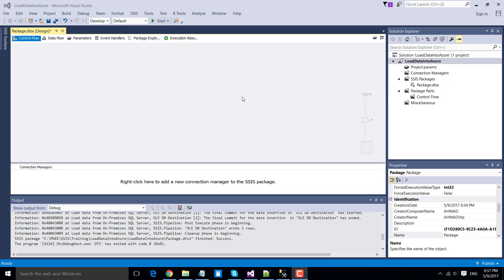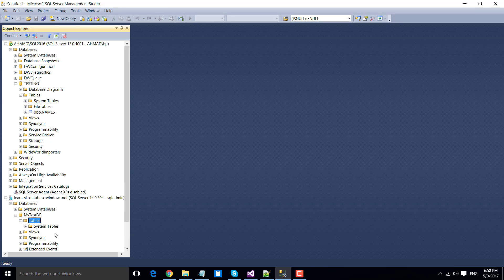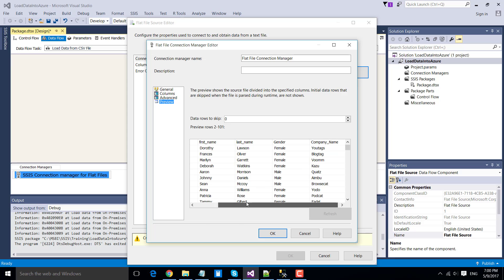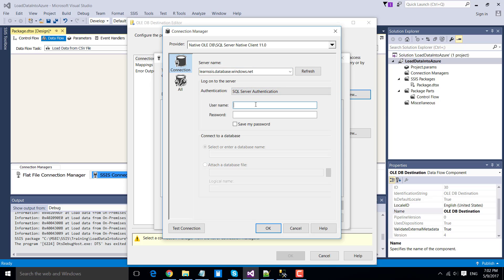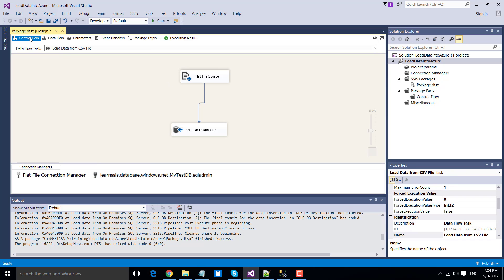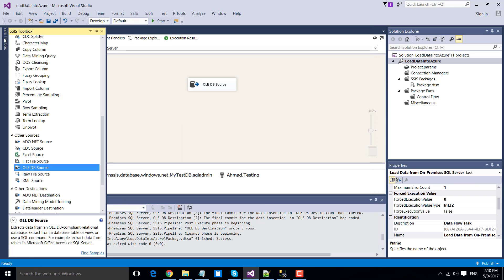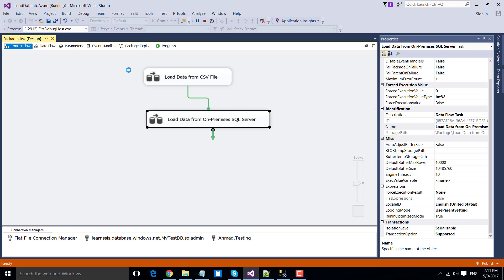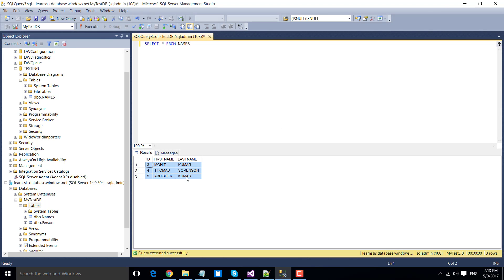02 Migrate data from SQL Server to Azure SQL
Migrate data from SQL Server to Azure SQL

How do I transfer data from SQL Server to SQL Azure?
How do I transfer data from SQL Server to Azure data lake?
How do I restore a premise SQL database to Azure?
How do I migrate on premise SQL database to Azure managed instance?